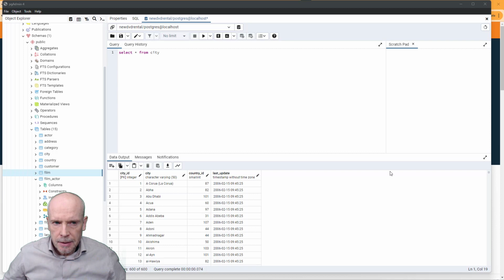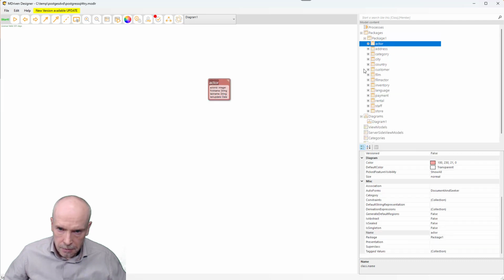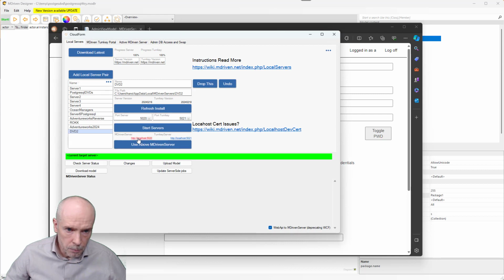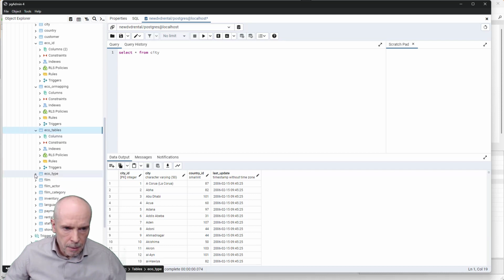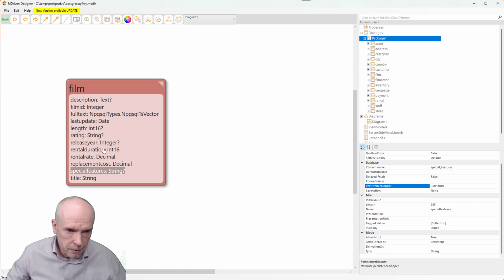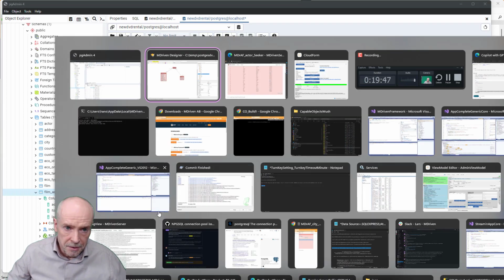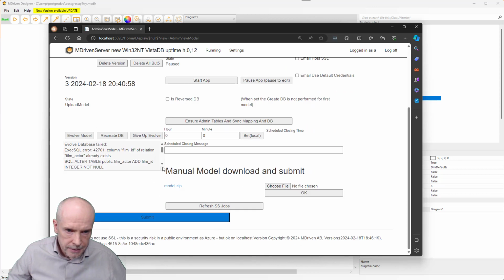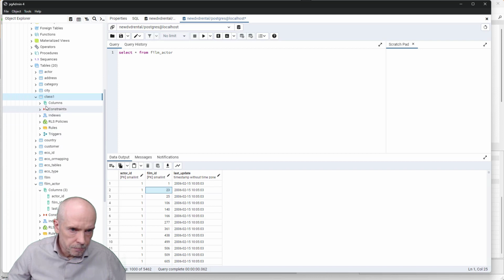PostgreSQL Database Reversing With MDriven - showing composite keys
This video is a good example of reversing a database to model and handling composite keys ( db tables without a clear unique primary key)